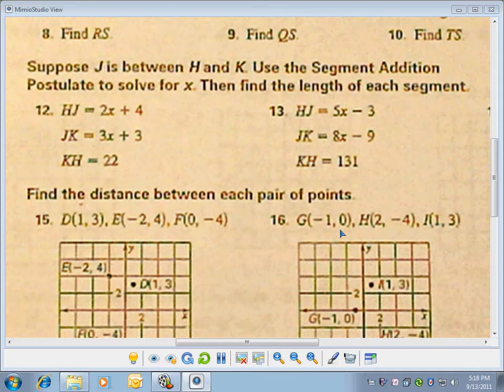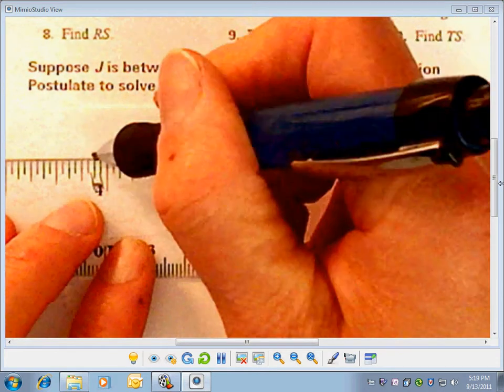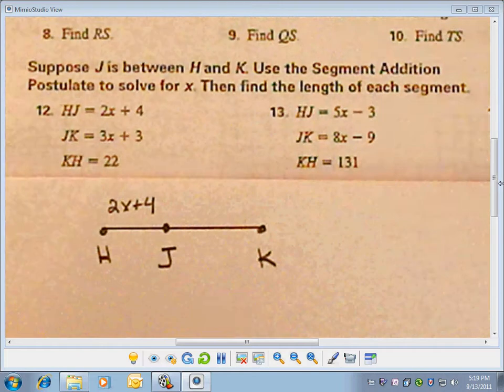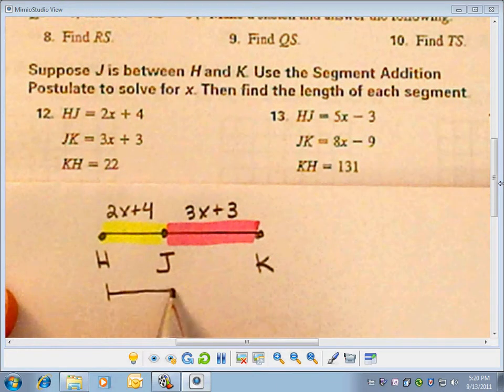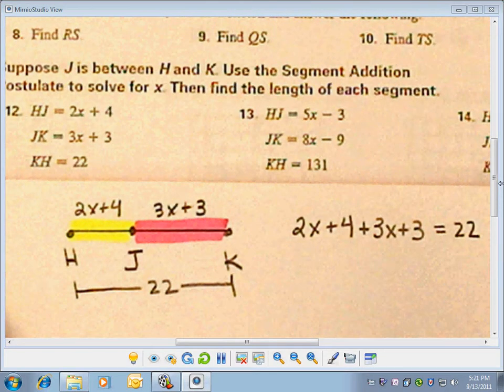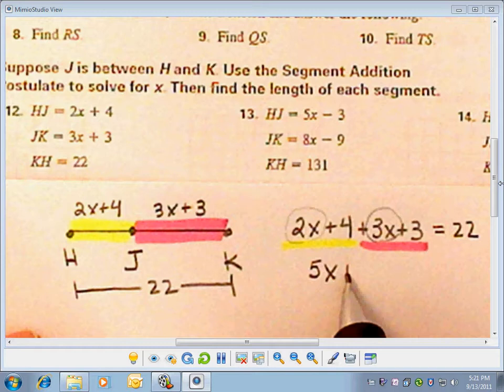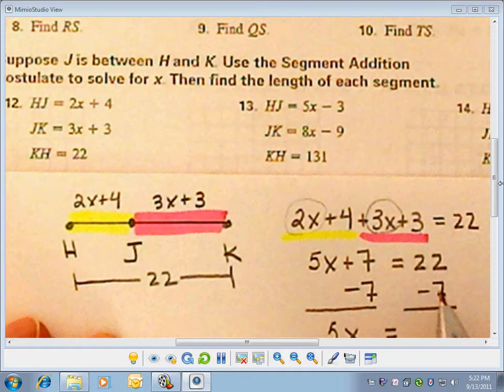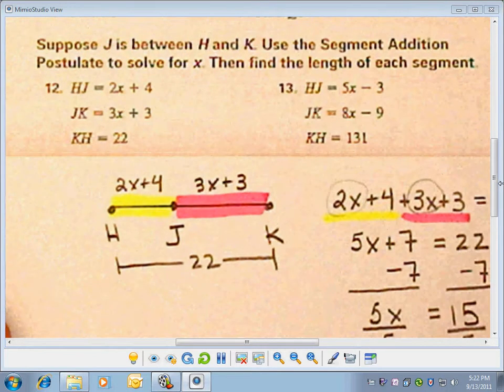Geo_1_3_B_12.avi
1.3B #12 Homework Help